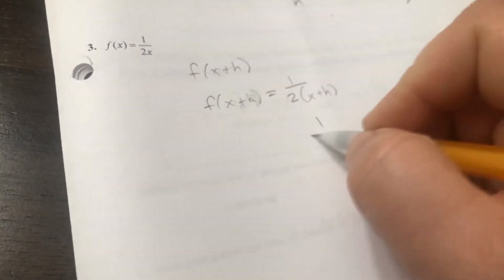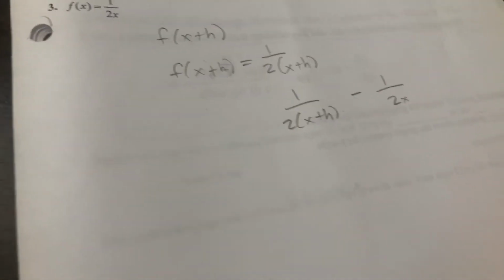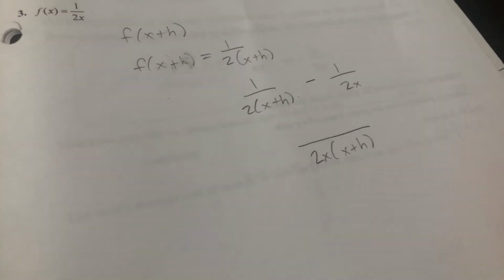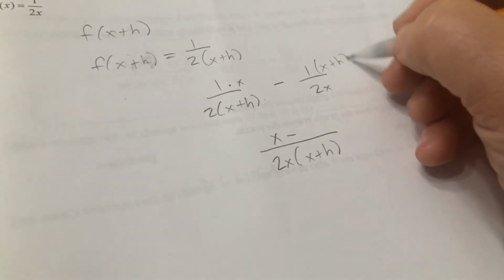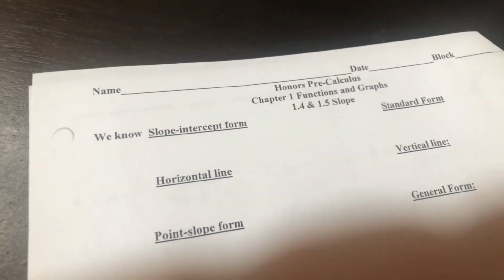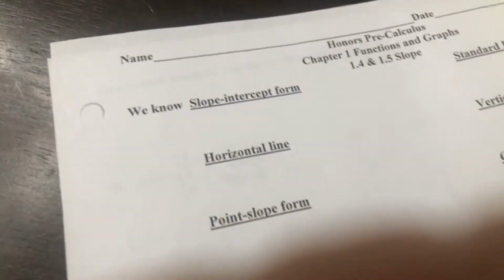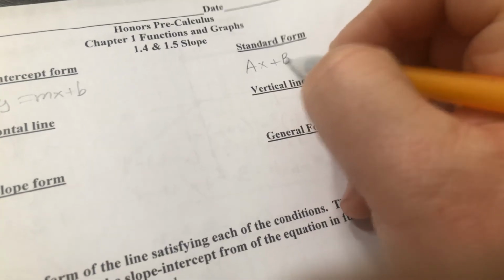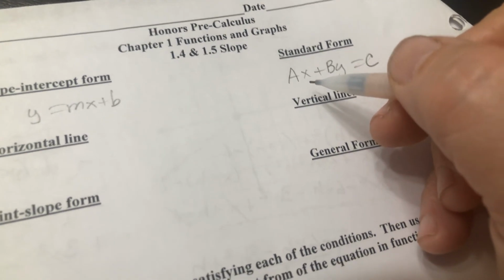Honors pre-calc March 24 video #3